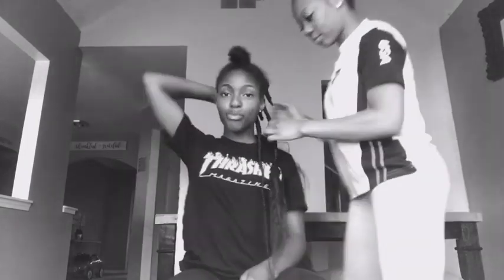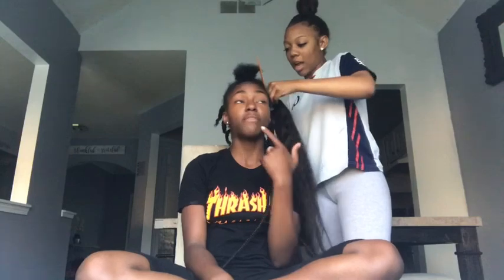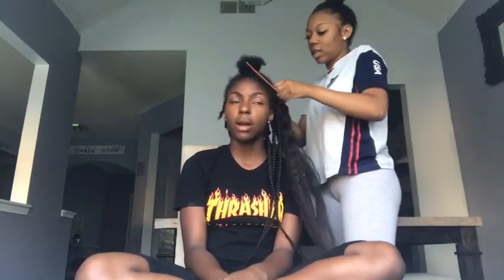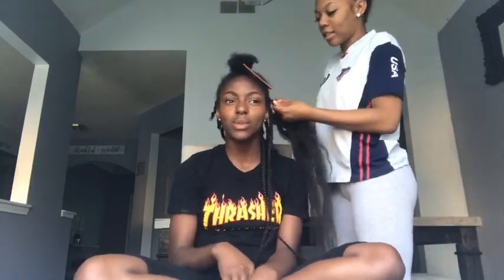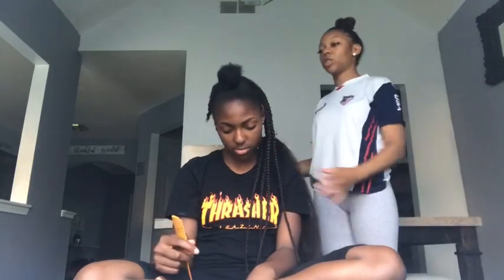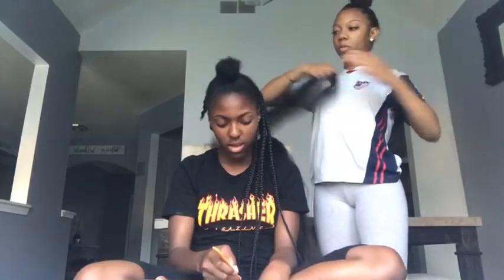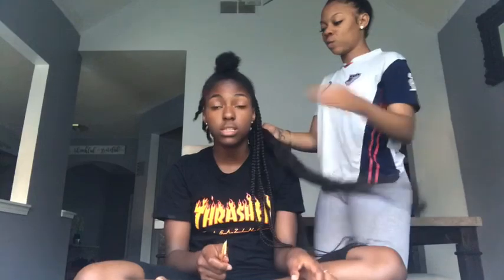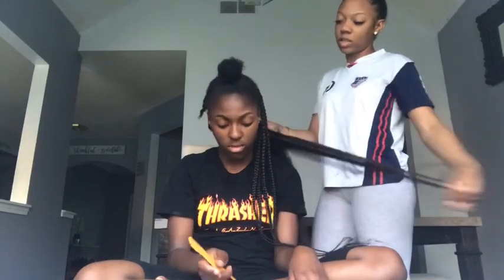Half Up Half Down Braid Style| ChitChat Ft. S.auccie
Wazzam YouTube Fam! In today’s video I have a little cute and quick (If 2 hours is quick for you🙃) Half Up Half Down Braid Style on my baby sister @s.auccie
And if you know how our video collars are, then you know you’re in for a treat 😂🤦🏽‍♀️🙃
 so you can know the next time I post another Beautiful, wonderful, Dope A** video!

 Da Gram: @n.afisah_    @nanivibezhairco
Da Bird: @N_afisah
Da Snap: @chichasantiago